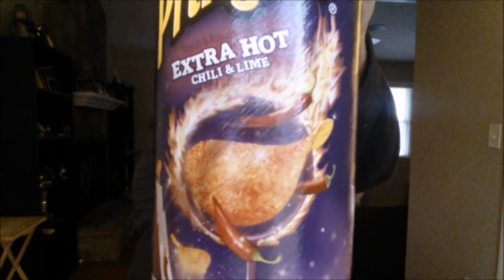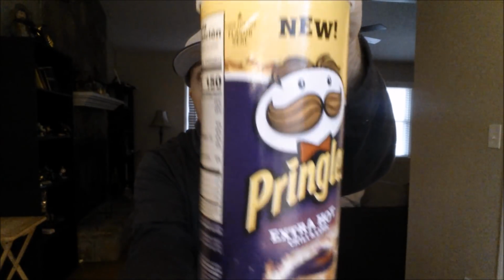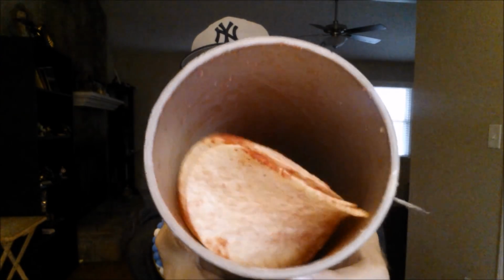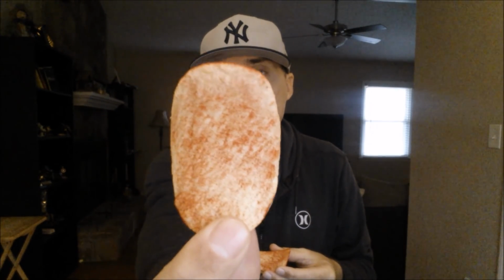PRINGLES® EXTRA HOT CHILI & LIME REVIEW! 🔥🌶🔥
Today I review the NEW PRINGLES® EXTRA HOT CHILI & LIME potato crisp.  Are they EXTRA hot? Do I taste the LIME? Do I ENDORSE it?  Please watch and find out.

Pringles is an American brand of potato and wheat-based stackable snack chips owned by Kellogg's. Originally marketed as "Pringle's Newfangled Potato Chips", Pringles are sold in more than 140 countries,[1] and it was the fourth most popular snack brand after Lay's, Doritos and Cheetos in 2012, with 2.2% market share globally, compared to Lay's share of 6.7%.[2] The snack was originally developed by Procter & Gamble (P&G), who first sold the product in 1967. P&G sold the brand to Kellogg's in 2012.[3]